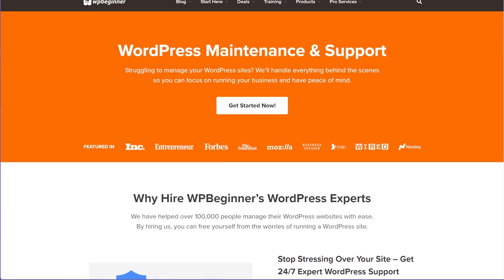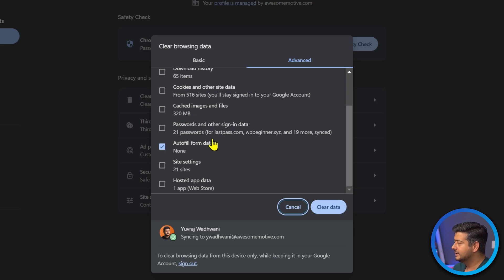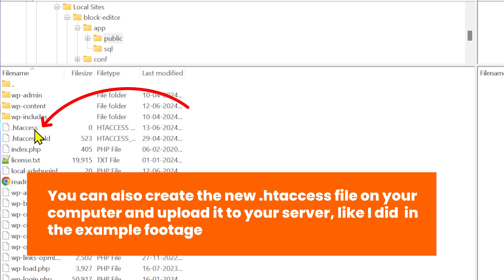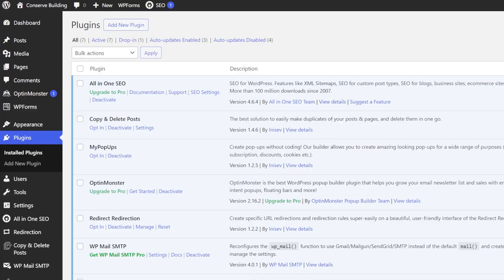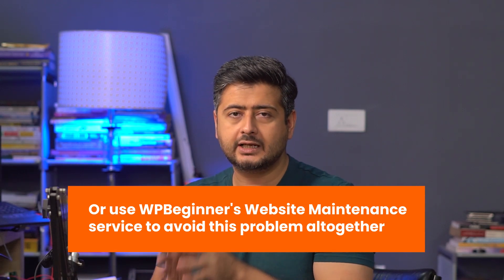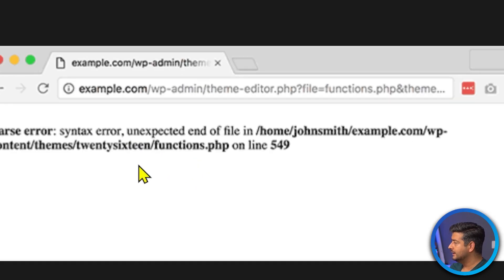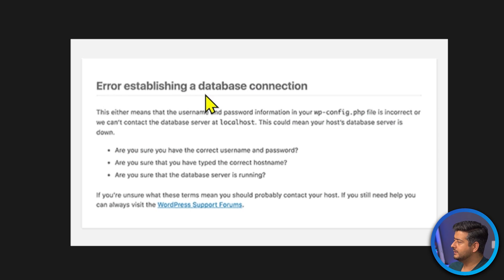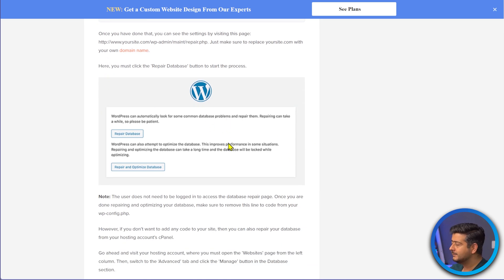Most Common WordPress Errors and How to Fix Them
WordPress can present its own set of challenges. But thankfully, they are easy to resolve if you know how. In this video, I'll talk about the most common WordPress errors and how to resolve them, step by step.

⏲️ Timestamps ⏲️
00:00:00 - Common WordPress Issues
00:00:05 - How to avoid these issues
00:00:30 - Error #1
00:05:40 - Error #2
00:06:58 - Error #3
00:08:07 - Error #4
00:10:33 - Error #5
00:12:39 - Error #6

Top Resources